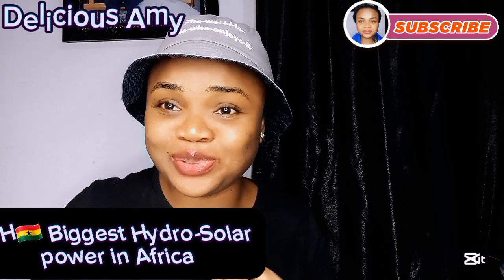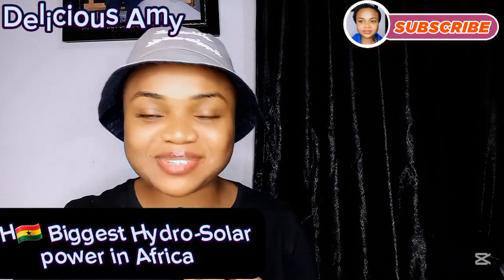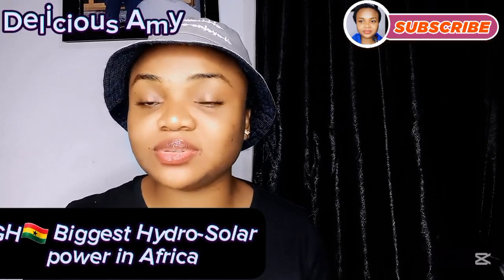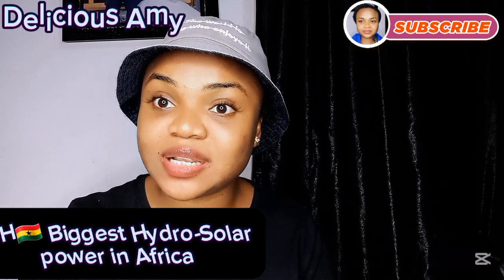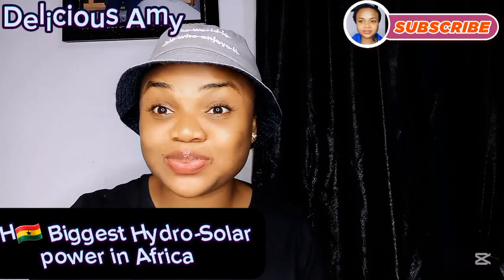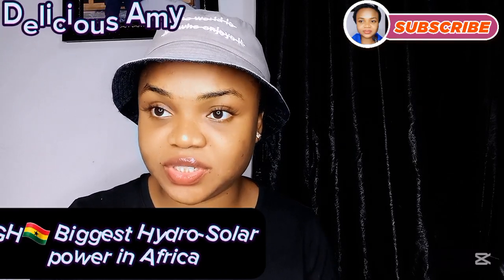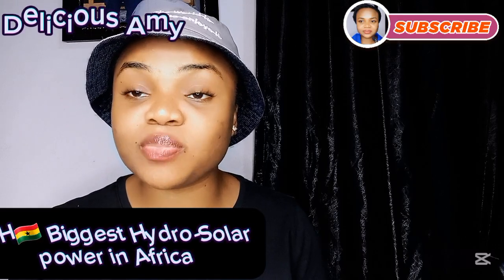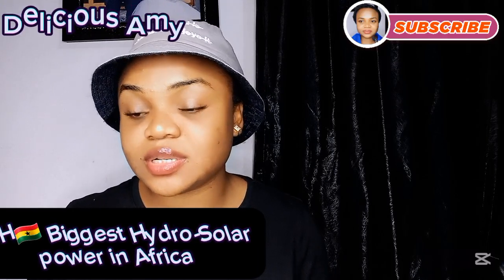GH🇬🇭 Breaks Record Installs Biggest Hydro-Solar Power Farm In Africa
This Video is About Ghana🇬🇭 Hydro-Solar Power Farm generating 5KW power at heat production which accumulates in Increasing ghana Power Production...
Video clip from East African Daily furthur more Highlights The Beauty and benefits of this massive project
Watch to learn more about The Biggest Hydro-Solar Power Plant in the whole of Africa

✅️ This Channel Delicious Amy Doesn't Fully own some of the materials compiled in its videos. It Belongs to people or Organisations who ought to be respected and Valued.

Contents In This Video is Strictly Created To Educate Values and Also Entertain Delicious Amy Audience.